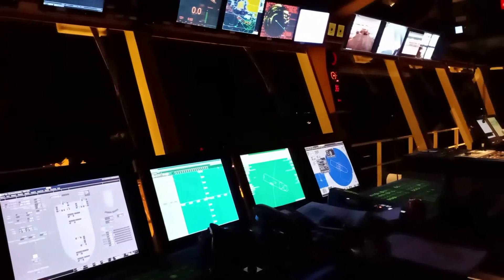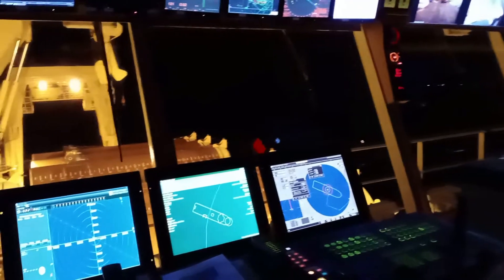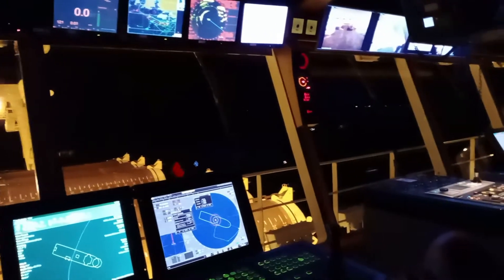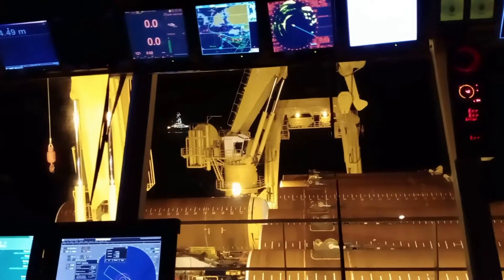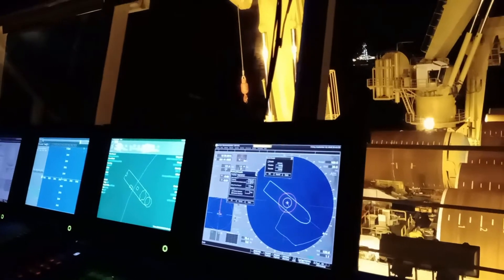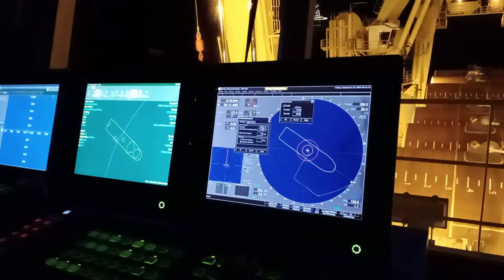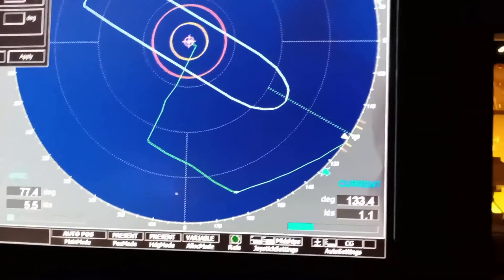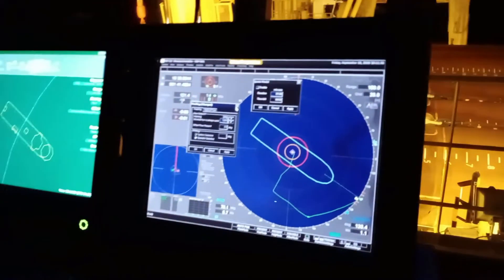DYNAMIC POSITIONING OPERATION ON OFFSHORE CONSTRUCTION VESSEL VIDEO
In this video, the vessel is in Dynamic Positioning mode just on station keeping as we carrying out ROV wet test or test dive operation in preparation for subsea installation in Stabroek Field, Offshore Guyana. As with the vessel which is DP class 3 it went through a lot of audits from the client and survey companies and luckily our vessel complied with all the survey requirements. Recently, there's a lot of offshore activities for Oil and Gas exploration in Offshore Guyana and our vessel was one of the vessels awarded with the contract for the mooring lines installation for the FPSO. Dynamic Positioning vessels are in demand especially doing complex offshore operations for the offshore and gas industry. Every year a lot of new dynamic equipped vessels are coming out of the market and newer dynamic positioning software are being installed to match every type of offshore operation that the client wants to have on their project.

I will upload new video everyday.